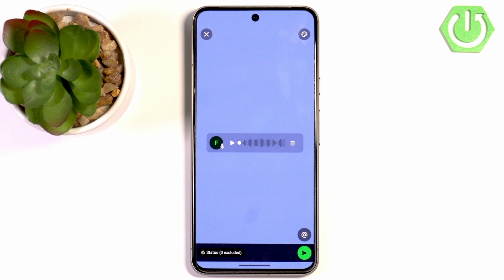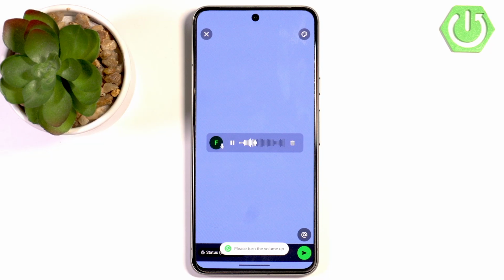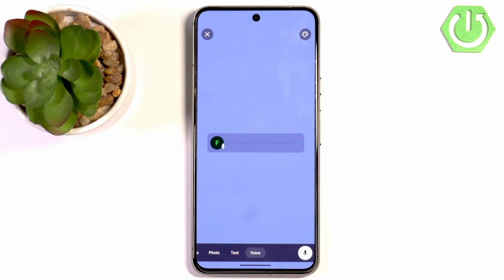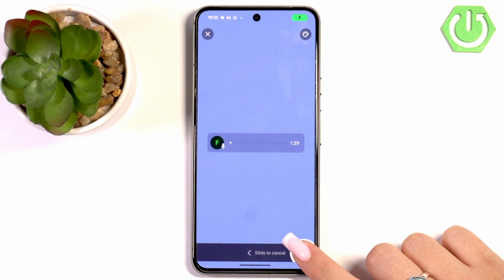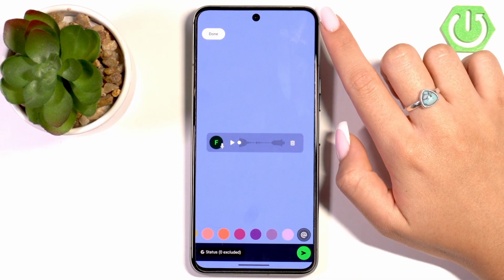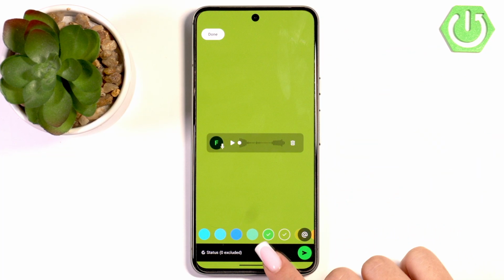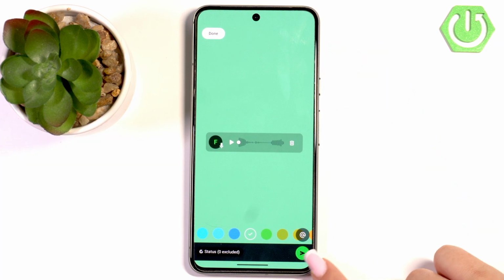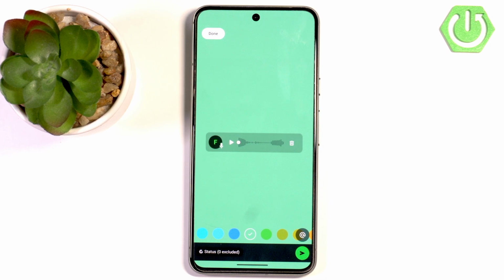WhatsApp: How to Post a Voice Note on Your Status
Learn how to post a voice note on your WhatsApp Status in just a few easy steps. This short video shows how to open WhatsApp, go to the Status update screen, switch to the voice tab, press and hold the microphone to record, review or delete the clip, change the background color, and send your audio status. The steps work on WhatsApp for Android and iPhone and are perfect for sharing quick audio updates with friends and contacts. Keywords: WhatsApp voice note, WhatsApp status, audio status, post voice status, record voice message for status.

How to post a voice note on WhatsApp Status?
How to add an audio status on WhatsApp?
How to record and send a voice note to WhatsApp Status?

0:00 Intro – What you will learn
0:10 Open WhatsApp and go to Status
0:17 Tap the pencil icon and switch to Voice tab
0:29 Press and hold the microphone to record your voice note
0:33 Play and delete option if you want to re-record
0:55 Change background color for your status
1:09 Tap Send to share the voice note on your Status
1:13 Outro – Like, subscribe and more tips